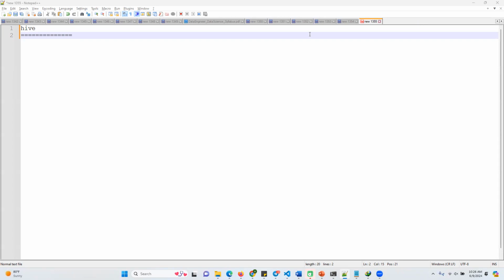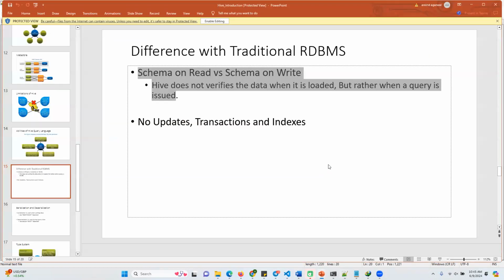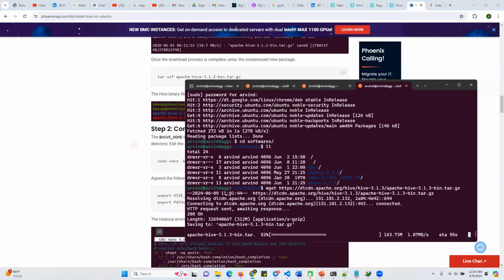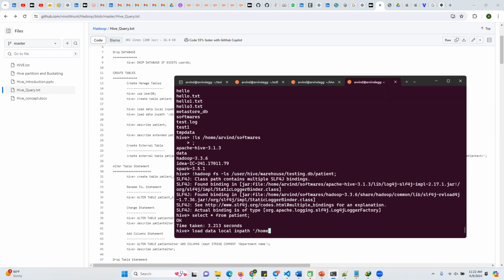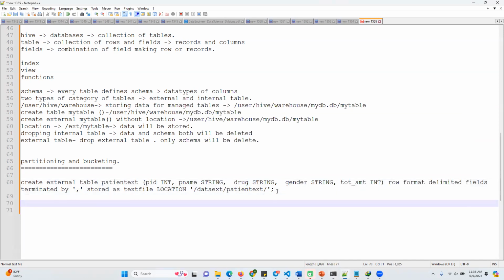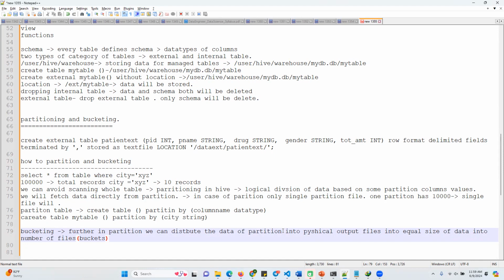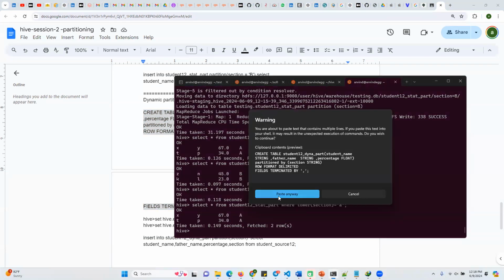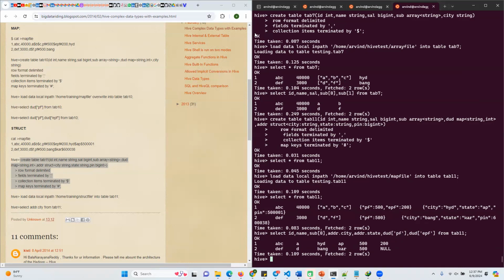Hive Architecture, Metastore DB, Table Types, Partitioning, Bucketing, and Complex Datatypes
This detailed video tutorial provides an extensive exploration into Apache Hive's robust architecture, including a thorough breakdown of the Hive Metastore and its integral role in managing schema information. We contrast the syntax and functionalities of HiveQL with conventional SQL, highlighting the flexibility Hive offers for big data scenarios. The discussion extends to the differences between internal and external tables, showcasing practical examples of each and how they can be effectively managed. Additionally, the tutorial covers advanced data structuring techniques such as partitioning and bucketing, which enhance query efficiency and data organization. We conclude with an insightful look into Hive’s support for complex datatypes like arrays, maps, and structs, demonstrating how these can be used to handle multifaceted data within Hive. Ideal for data professionals looking to deepen their understanding of Hive’s capabilities and optimize their big data workflows.